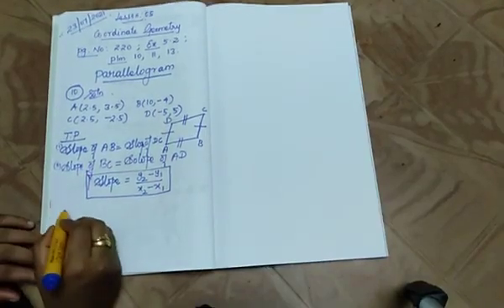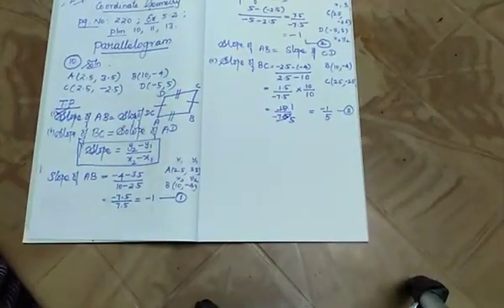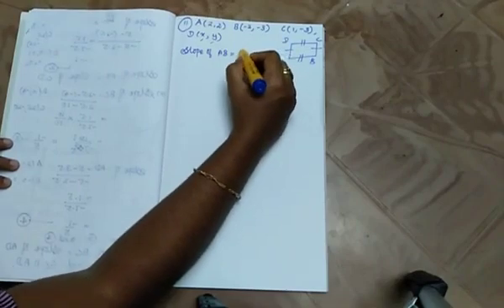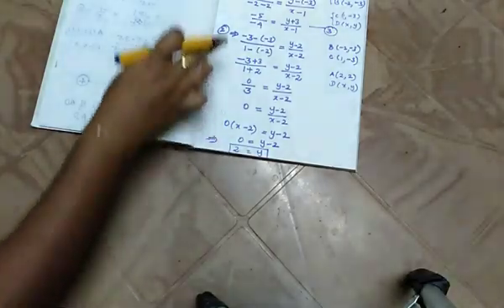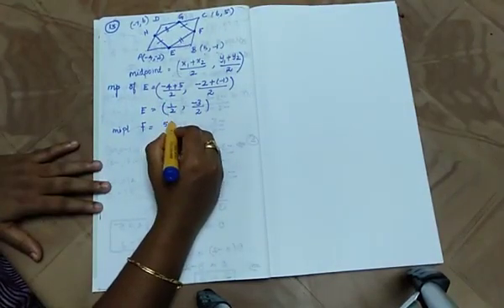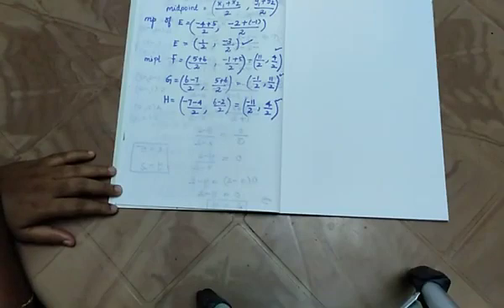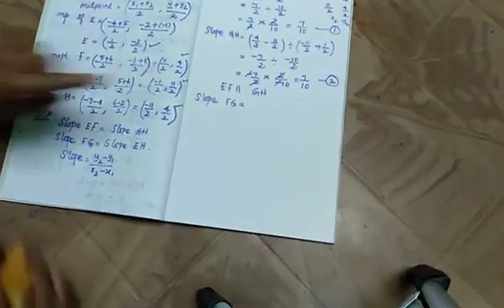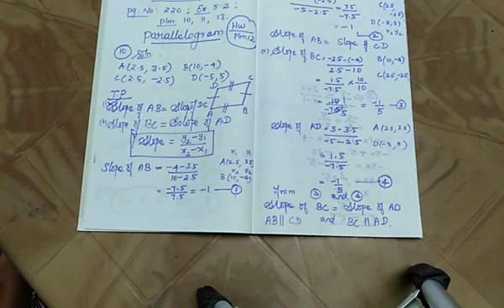GRADE 10 | MATHS | SLOPE PARALLELOGRAM | 23 07 2021 | 7.00 AM